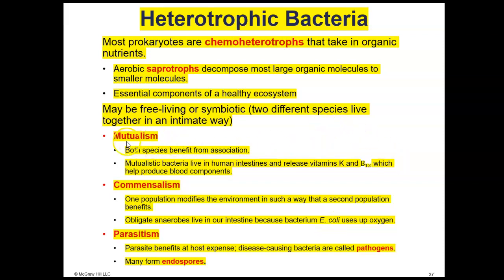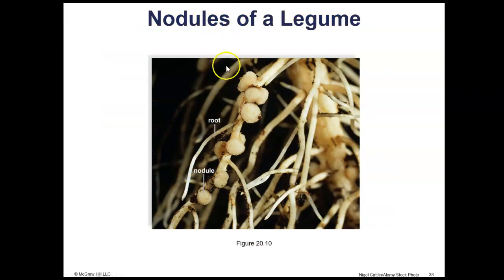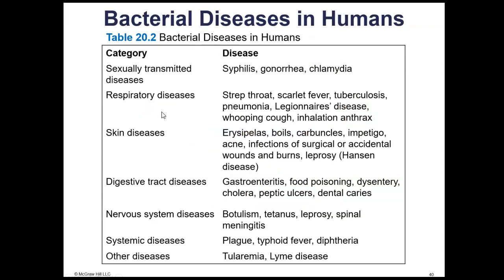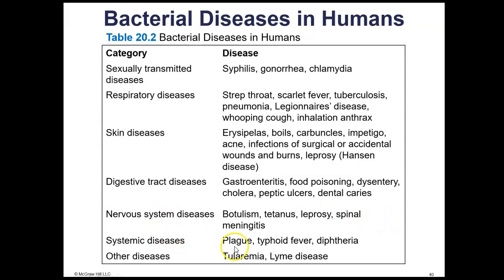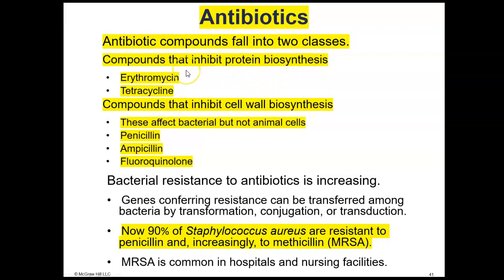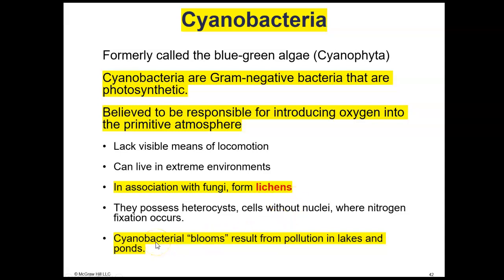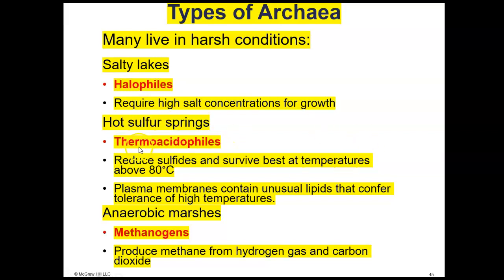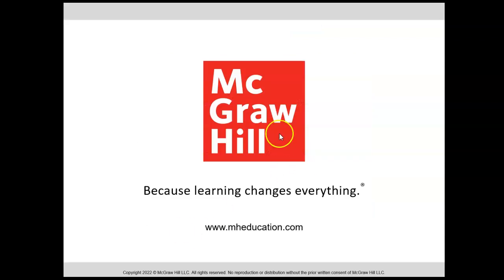112 Ch 20 slides 37 to the end